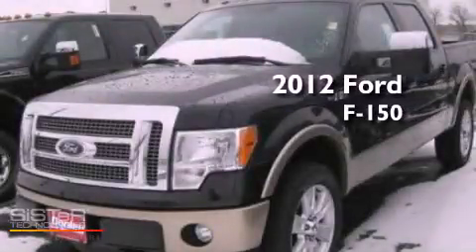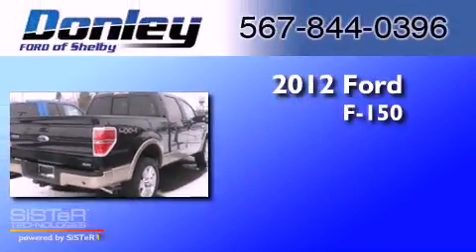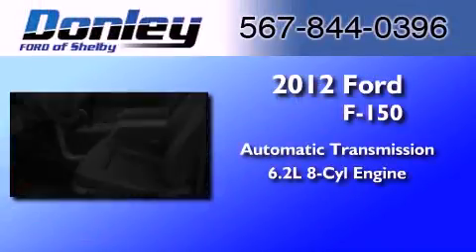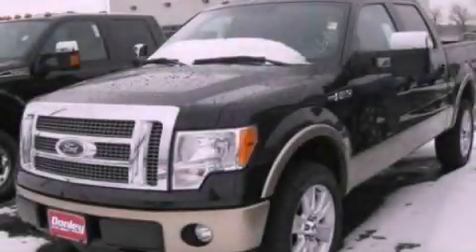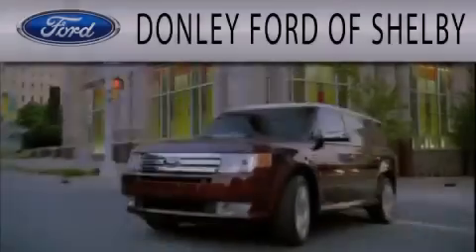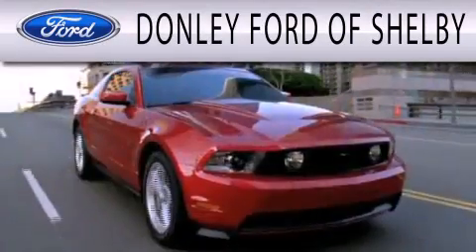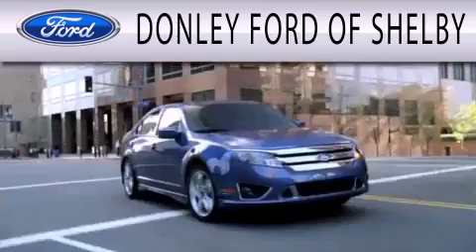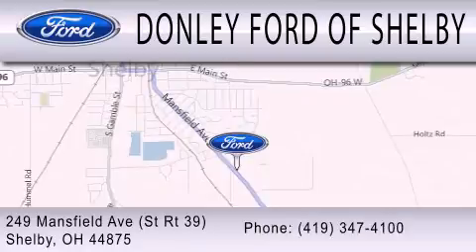2012 Ford F-150 Shelby OH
We have been honored to serve the Shelby OH area , we promise that your experience at our dealership will exceed your expectations !

 Year : 2012
 Make : Ford
 Model : F-150
 Engine : 6.2L V8 16V MPFI SOHC
 Trans . : 6-SPEED AUTOMATIC
 Exterior : BLACK METALLIC
 Miles : 100
 Interior : BLACK
 Stock : S12272